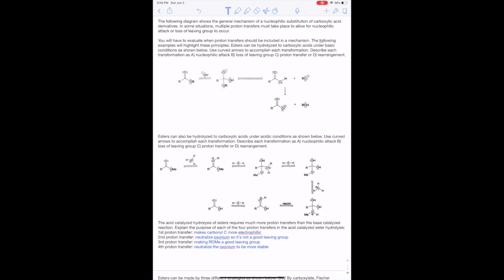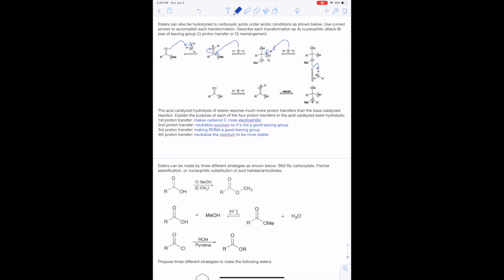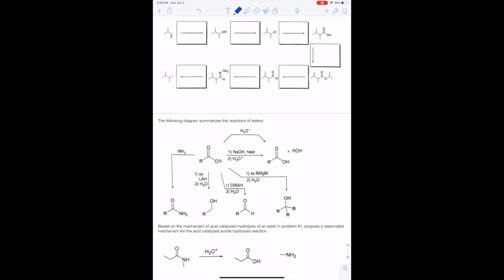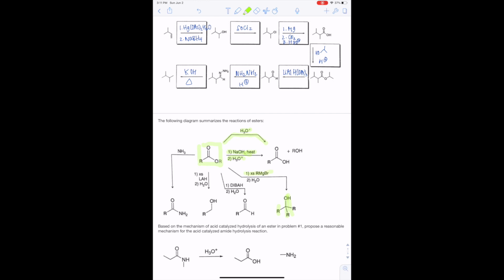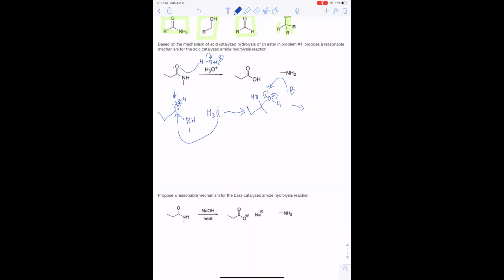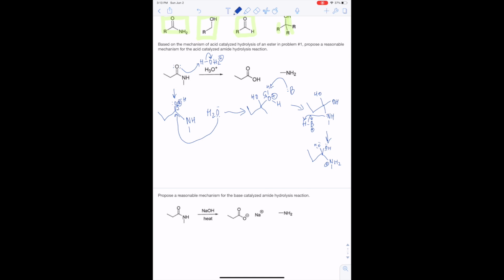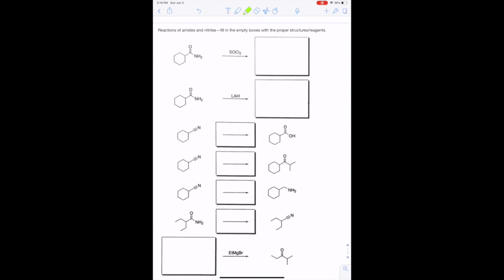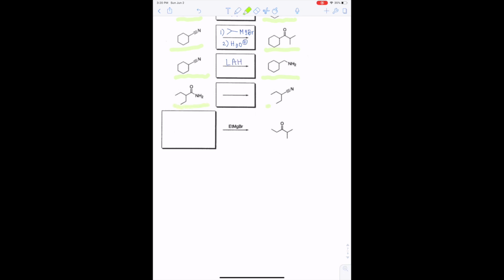Activity 17 Carboxylic Acids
Emily Hellmold. Activity 17 Chapter 20 Carboxylic Acids Chem 81